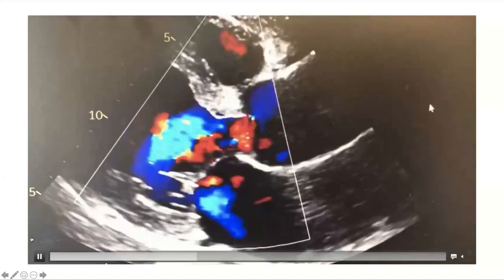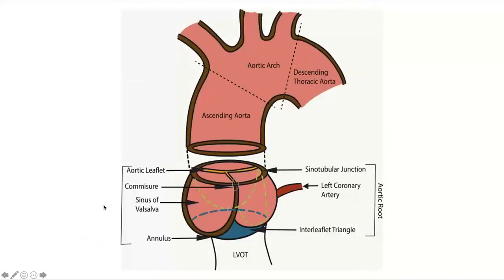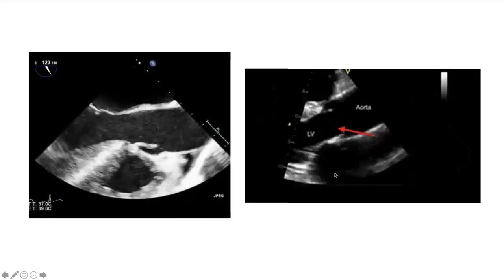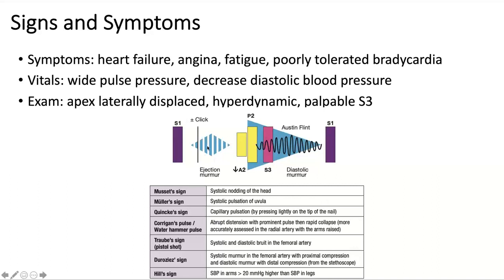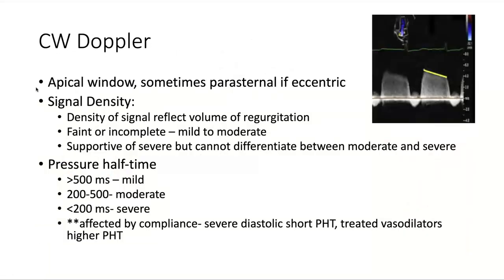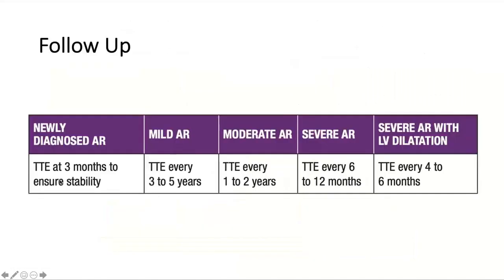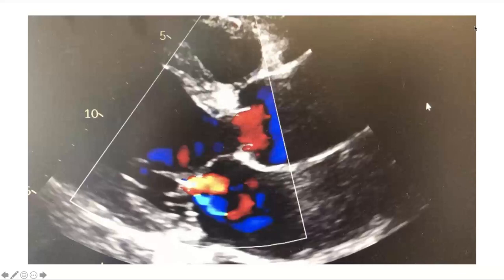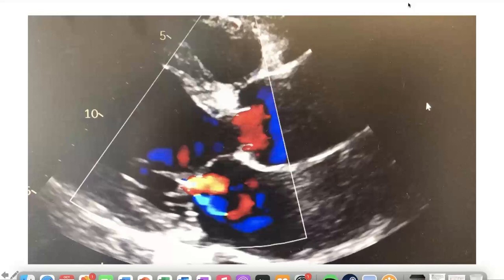Echocardiographic Evaluation of Aortic Regurgitation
Jeff Henderson MD

Objectives:
1. Anatomy of the aortic valve
2. Classification and mechanism of aortic regurgitation
3. Echocardiographic assessment of the severity of aortic regurgitation
4. Interventions and  management for aortic regurgitation

References:
2017 Recommendations for Noninvasive Evaluation of Native Valvular Regurgitation

2020 ACC/AHA Guideline for the Management of Patients With Valvular Heart Disease